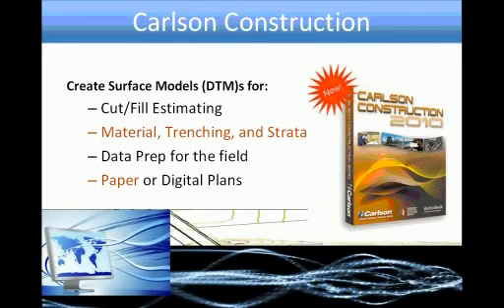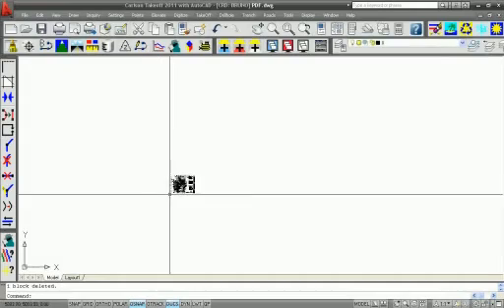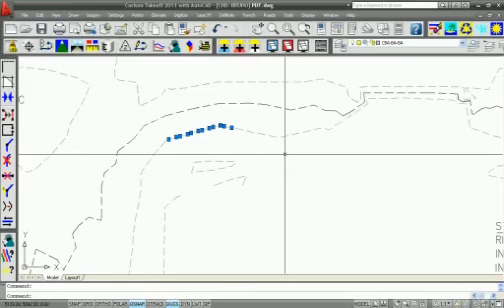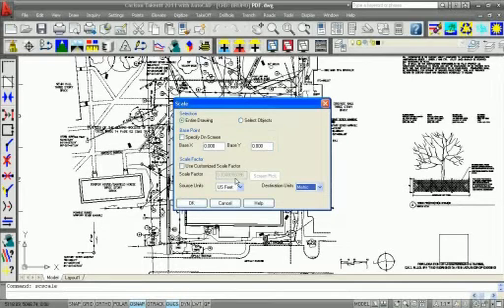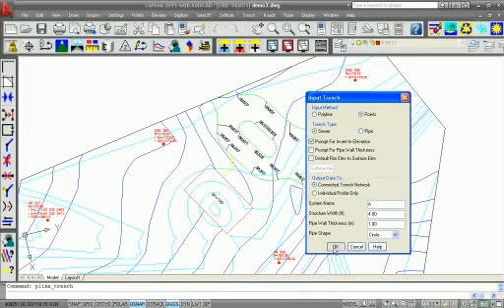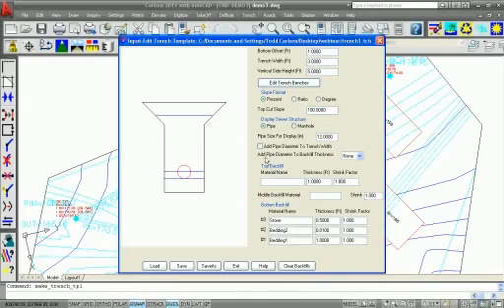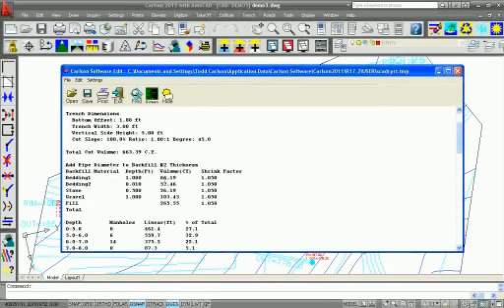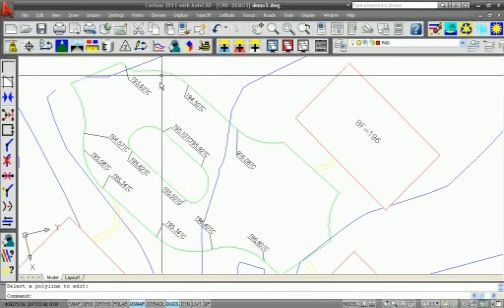Carlson Takeoff Webinar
This webinar was originally broadcast on Sept. 16, 2010.

Todd Carlson, product manager for Carlson Takeoff, presents this webinar to highlight some of the new features of Carlson Takeoff 2011.

Todd shows viewers how 1) working with PDFs is more automated and 2) how trenching was improved for more detailed and broken-down reporting

Takeoff is powerful site and road estimating / data prep software that truly works for you; Use it for accurate estimating and to increase your productivity once you get the bid.

Date: Sep 16, 2010 Length: 1 Hour